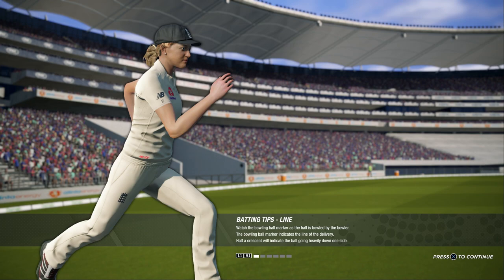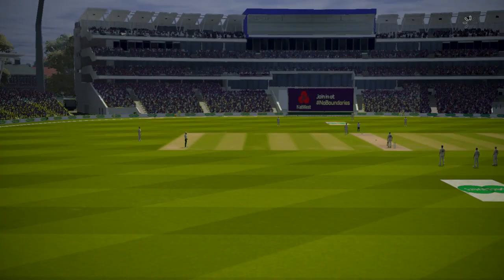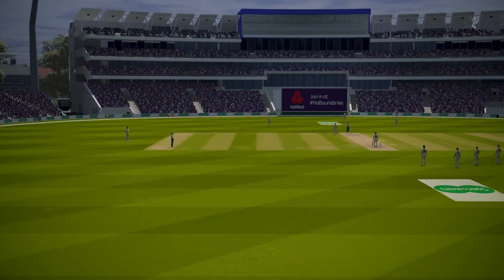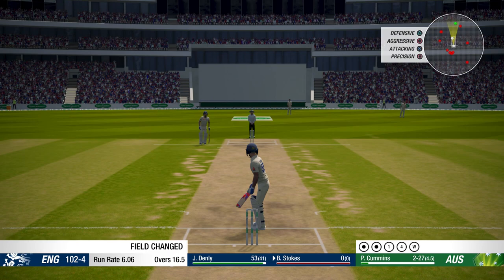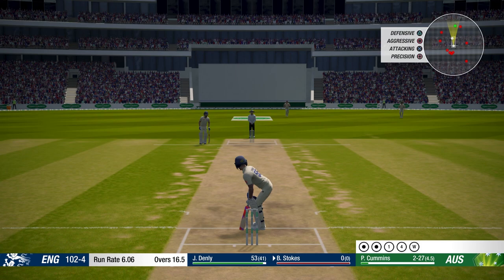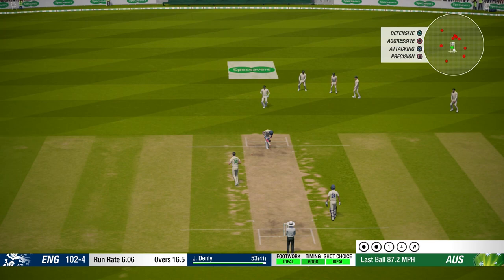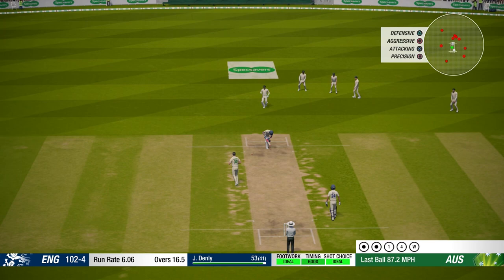Cricket 19 Ashes Playthrough (England) #2 | BUILDING A LEAD!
Let’s Play Cricket 19 – the brand new cricket game for PS4 and Xbox One and also out on PC and Nintendo Switch. Join me in my Ashes 2019 playthrough with England! With the likes of Joe Root, Ben Stokes and Jofra Archer in our ranks, can we lead the three lions to glory and regain that famous urn? Let’s find out!